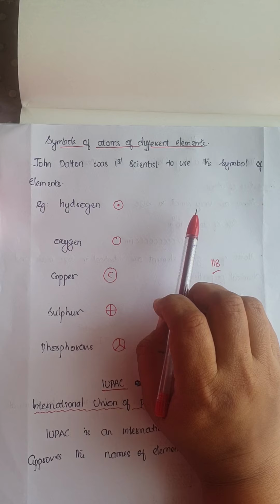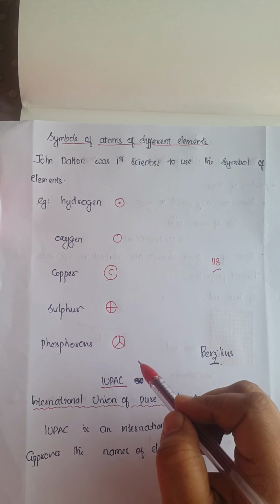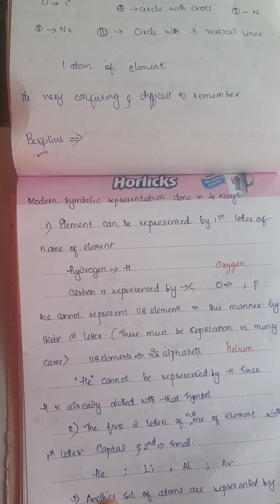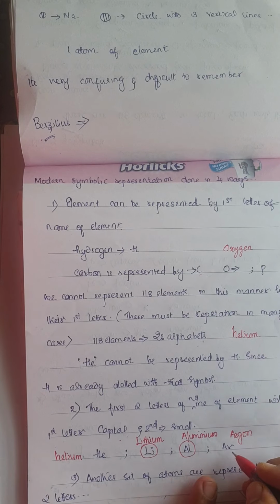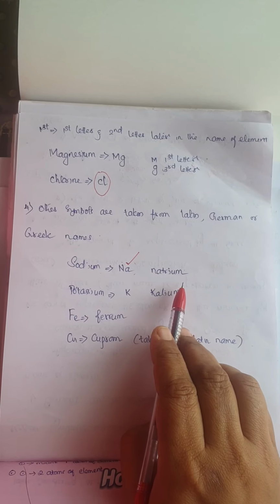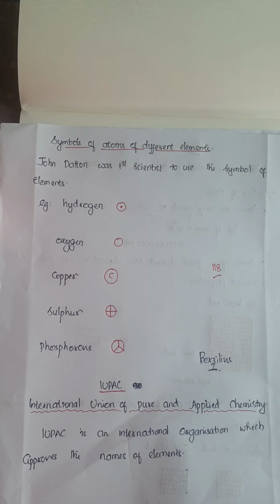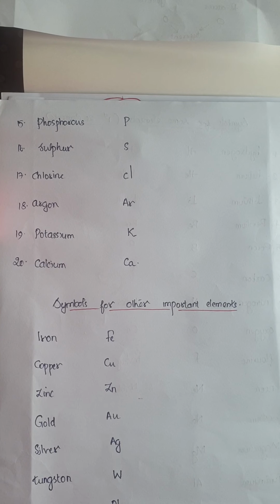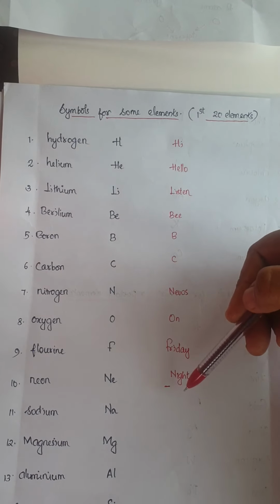Symbols of elements..9th